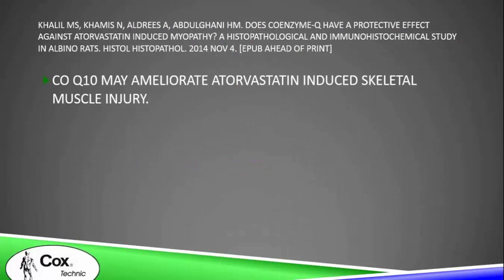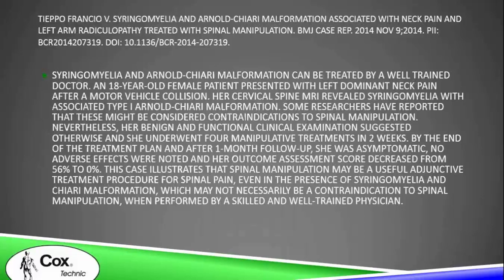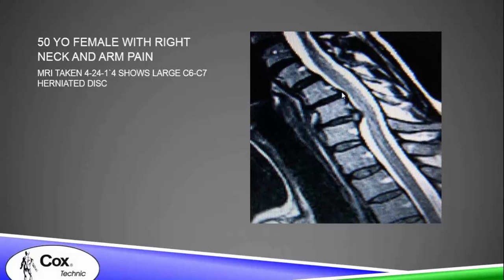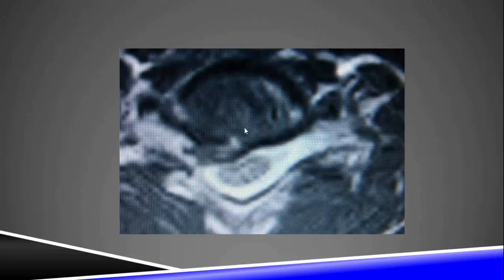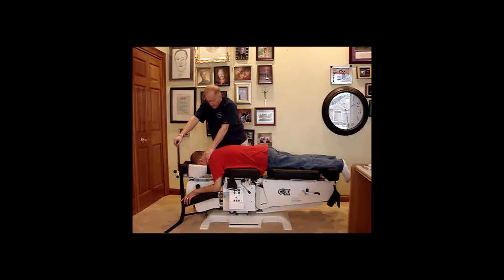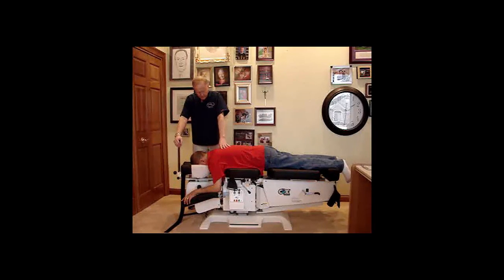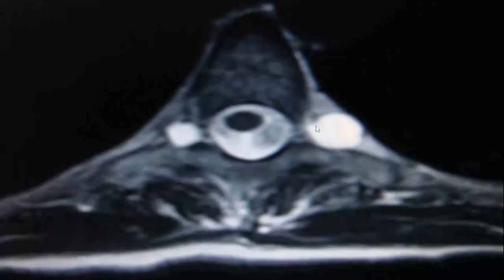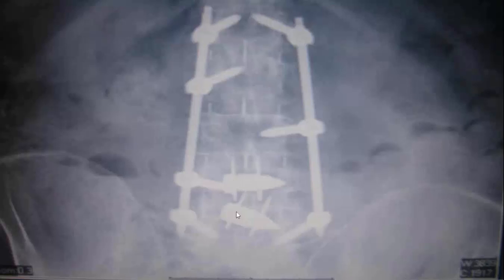Cox Technic Webinar Series OUT TAKES: Treatment Demo & Discussion #4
HIGHLIGHTS FROM LIVE WEBINAR done on 11/19/14:
Dr. James M. Cox, developer of Cox Technic Flexion Distraction and Decompression, shares the latest in spinal research findings (just check out the dates!) and how they relate to clinical practice (watch the case presentations!). He discusses in this presentation some common prescription drugs back pain patients often take. Then, he shares 3 patient cases commonly seen in the back pain specialist's office.